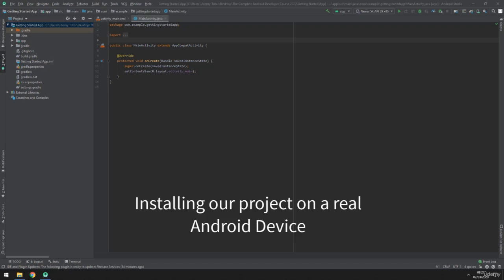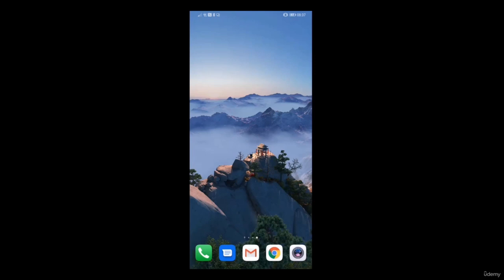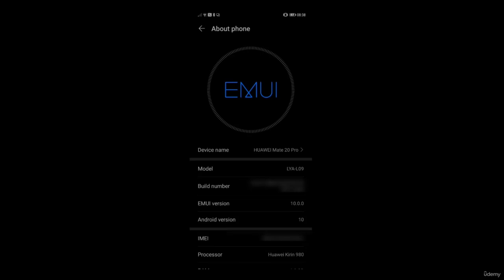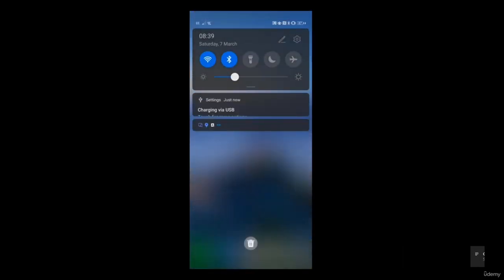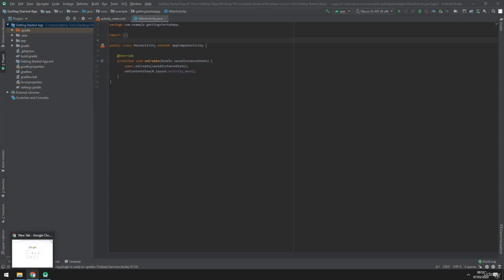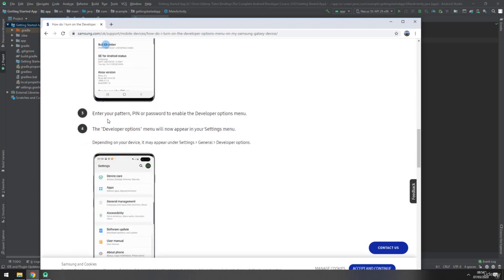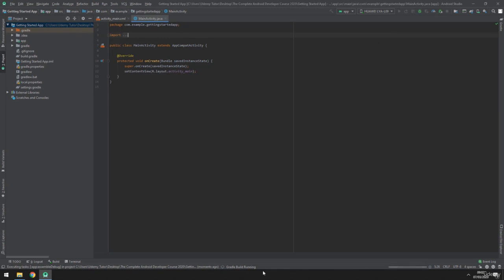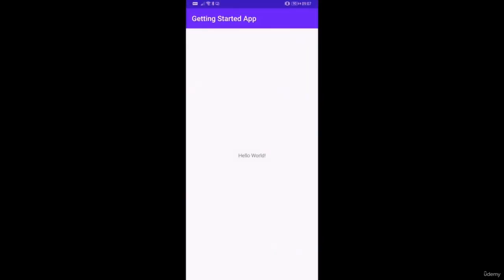Part 4 - Run project on a real Android device/How To Develop Android App Basic To Advance (Eng)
Part 4 - Run project on a real Android device/How To Develop Android App Basic To Advance.
In This Video I will Show You How To connect Real Device In Android Studio.